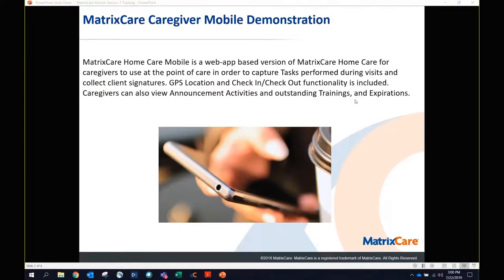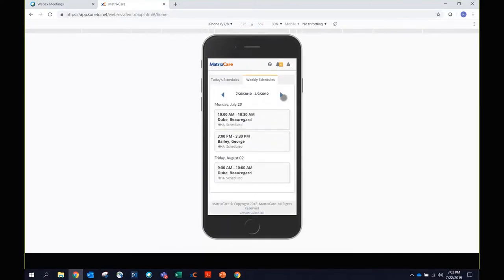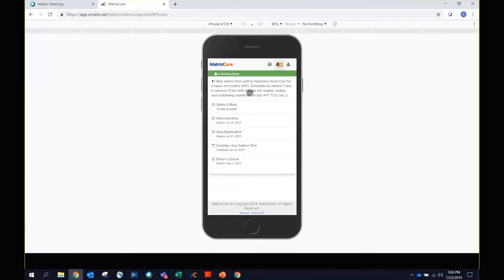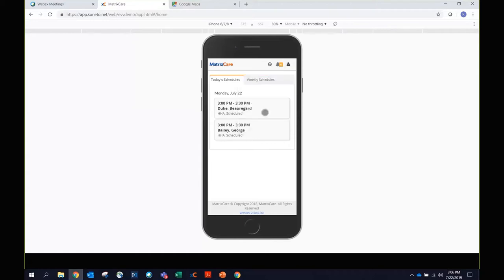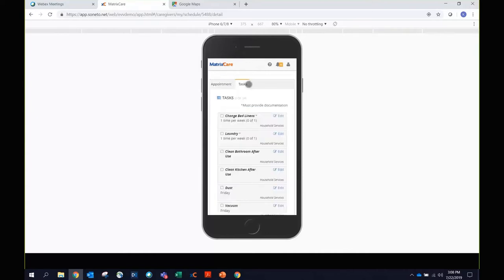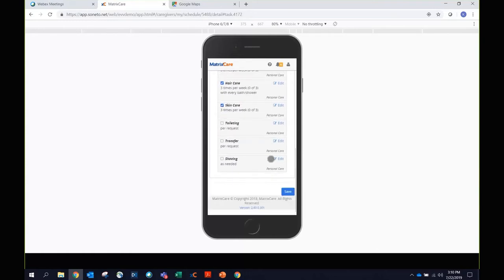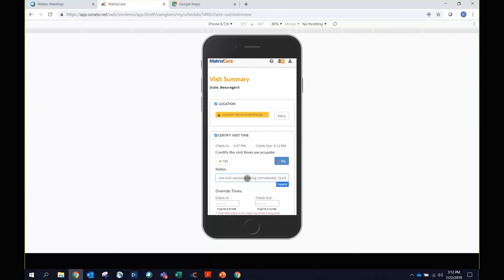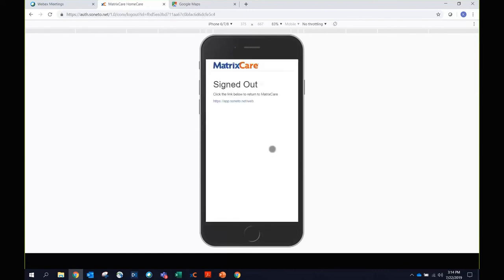MatrixCare Mobile for Home Care Demo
This is a demonstration of the MatrixCare for Home Care mobile application functionality.